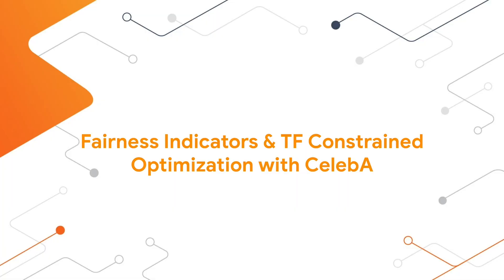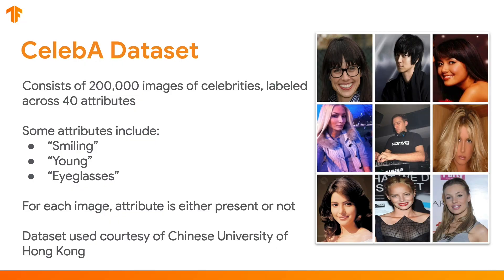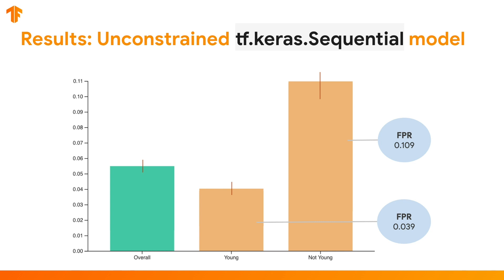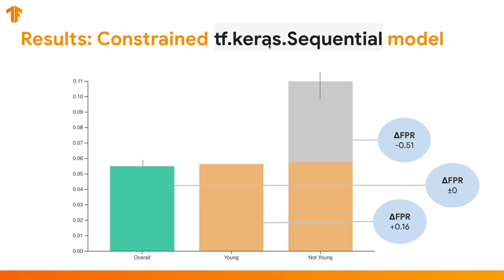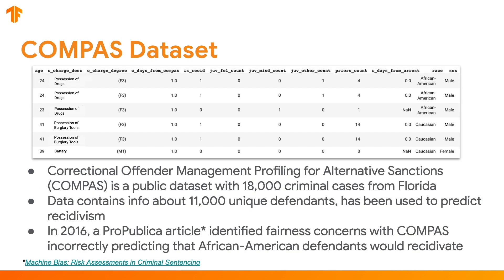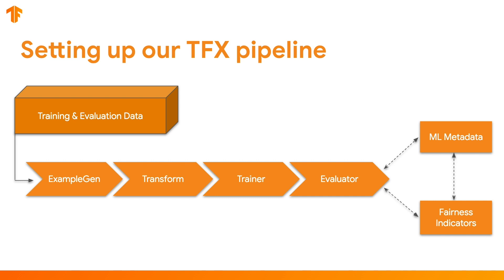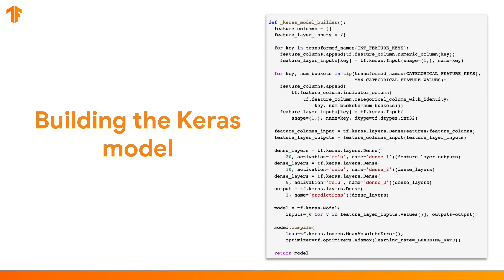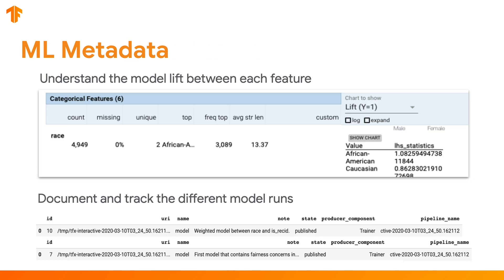Fairness Indicators for TensorFlow (TF Dev Summit '20)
Within this TensorFlow Dev Summit demo we will explore two case studies using Fairness Indicators.

The first notebook demonstrates an easy way to create and optimize constrained problems using the TFCO library. This method can be useful in improving models when we find that they’re not performing equally well across different slices of our data, which we can identify using Fairness Indicators.

Second, we will use Fairness Indivatores with the larger TensorFlow Ecosystem to show how Machine Learning Metadata (MLMD) and the lineage tracking ability can be useful for fairness while working in TensorFlow Extended (TFX).

Speakers:
Thomas Greenspan - Software Engineer
Sean O'Keefe - Software Engineer
Jason Mayes - Senior Developer Advocate

Partnership on AI: Report on Algorithmic Risk Assessment Tools in the U.S. Criminal Justice System

event: TensorFlow Dev Summit 2020; re_ty: Publish; product: TensorFlow - General; fullname: Jason Mayes, Sean O'Keefe;